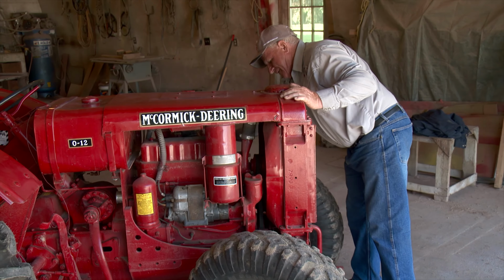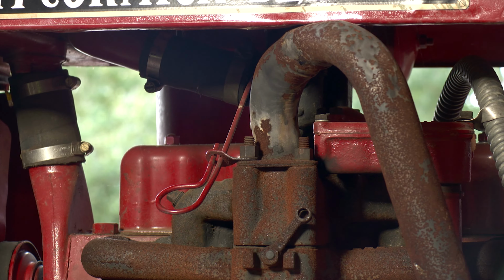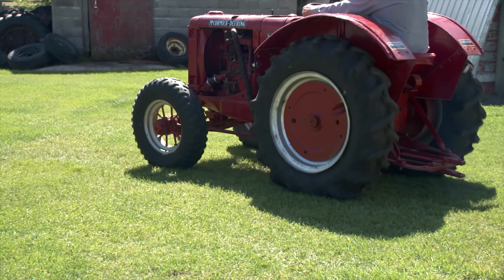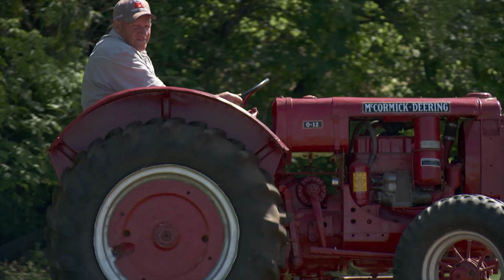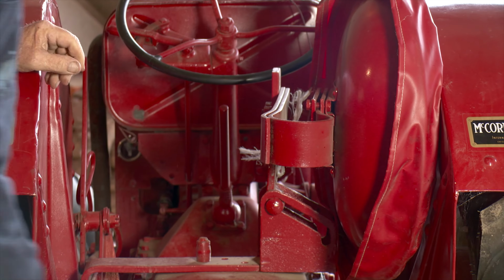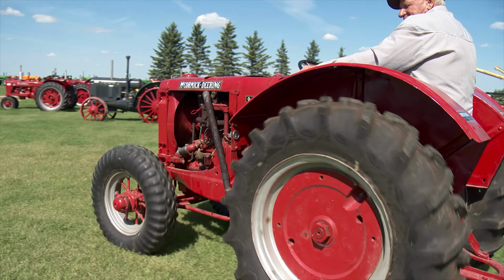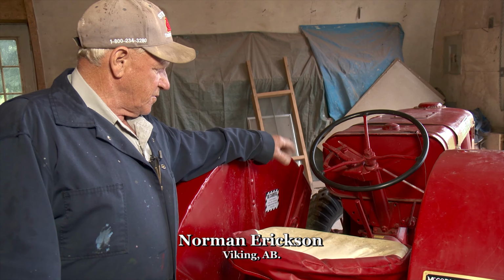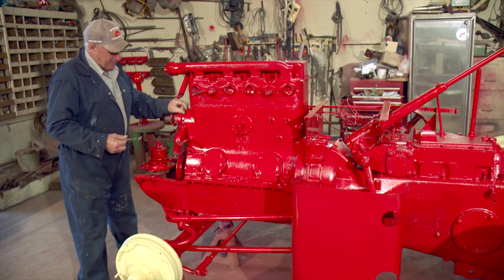1937 McCormick Deering O-12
Location: Viking, Alberta, Canada
Features: Norman Erickson of Viking, Alberta likes to collect and restore old Farmall tractors. Aside from the Farmalls Erickson has a unique 1937 McCormick Deering Orchard or 0-12 model which has a hand clutch system.